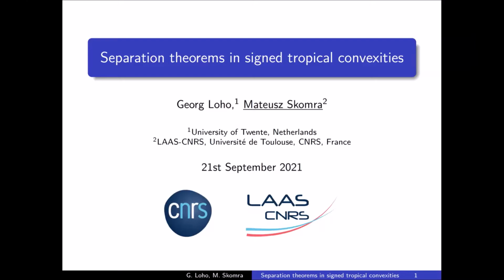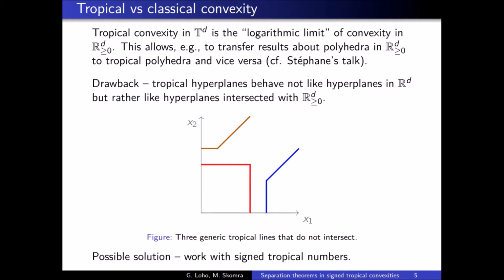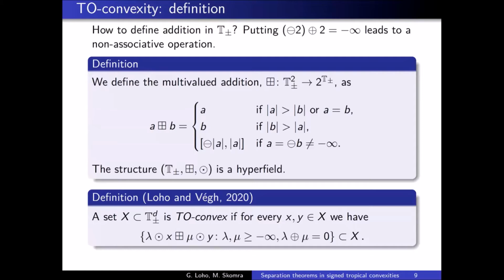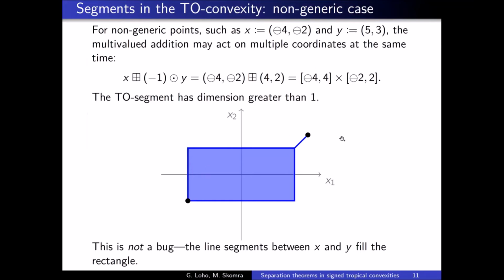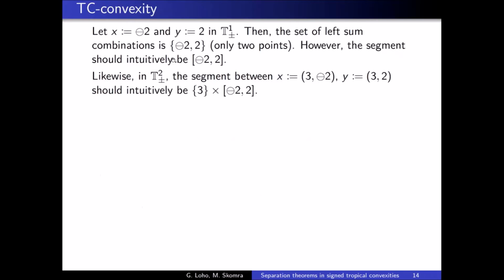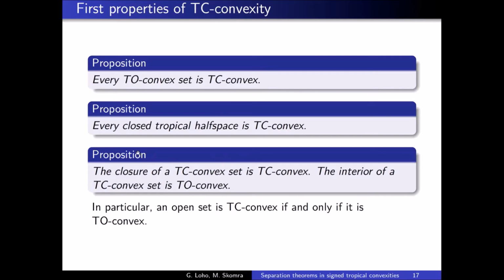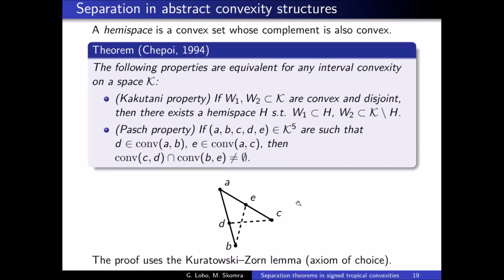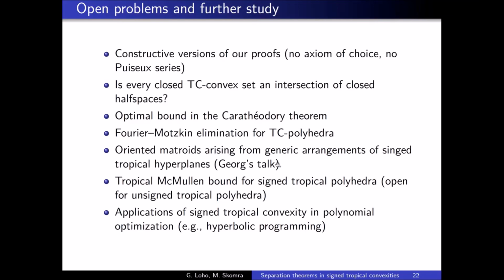Mateusz Skomora: Separation theorems in signed tropical convexities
The max-plus semifield can be equipped with a natural notion of convexity called the “tropical convexity”. This convexity has many similarities with the standard convexity over the nonnegative real numbers. In particular, it has been shown that tropical polyhedra are closely related to their classical counterparts. However, the restriction to non-negative numbers implies that some properties of classical objects are lost in the tropical setting. For instance, two generic tropical lines in a real tropical plane may not intersect.
In order to avoid this problem, one can work with signed tropical numbers. Recently, a definition of convexity over the signed tropical numbers was proposed by Loho and V´egh. This notion, called the TO-convexity, is based on a multi-valued addition of signed tropical numbers. In this talk, I
will present a new version of signed tropical convexity, the TC-convexity, and compare it with the TO-convexity.
The TC-convexity is based on a non-commutative addition of signed tropical numbers, Hausdorff Research Institute for Mathematics page 7 all talks will be held online which generalizes the composition operation of signed sets that is used to define oriented matroids. Despite being harder to analyze, one obtains surprisingly strong structural results about this notion
of convexity. Our main result is a hyperplane separation theorem for the TC-convexity. Namely, the TC-convex hull of finitely may points coincides with the intersection of all closed tropical half-spaces that contain
these points. Along the way, we characterize the signed tropical segments and hemi-spaces, give the analogues of the Carath´eodory theorem and the Minkowski-Weyl theorem, improve the separation results for the TO-convexity, and prove that the TC-convex hull coincides with the TO-convex hull for any generic collection of points. This talk is based on a joint work with Georg Loho.